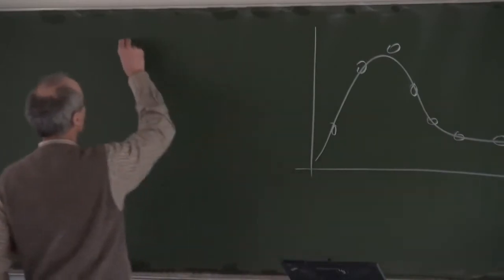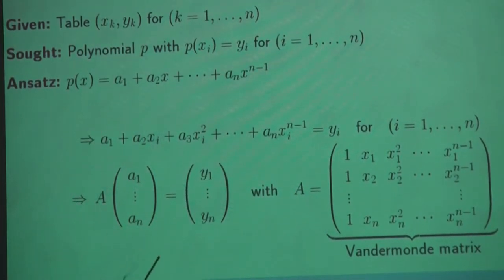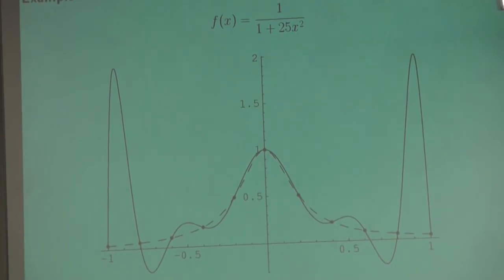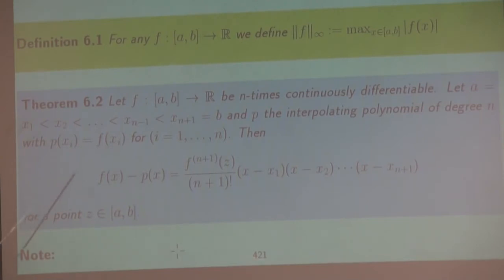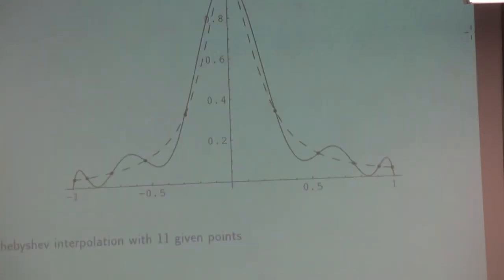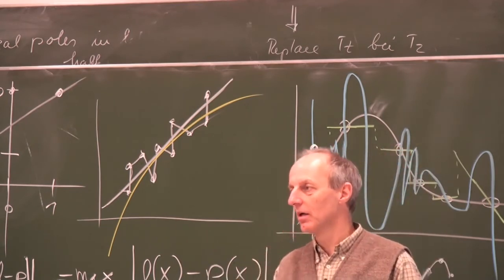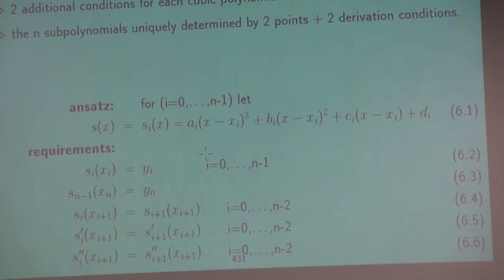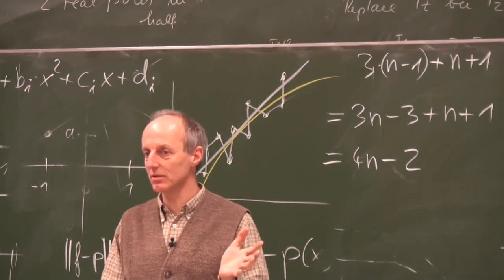Advanced Mathematics for Engineers Lecture note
- The Power Series Approach
- The Horner scheme
- Function Approximation vs. Interpolation